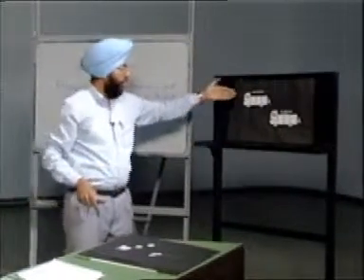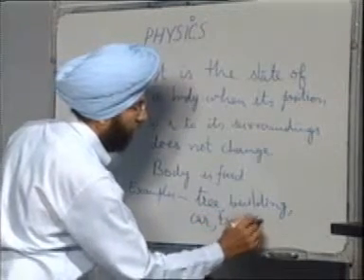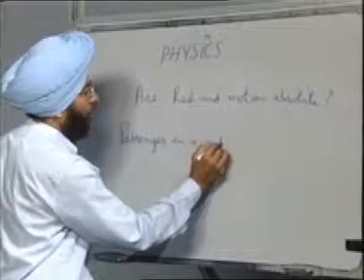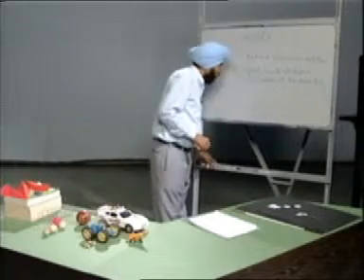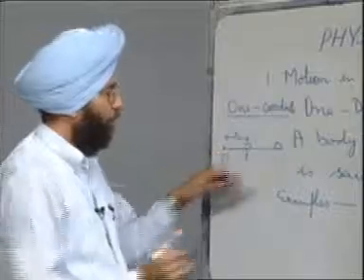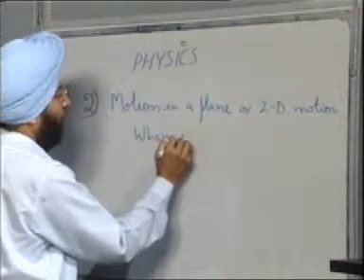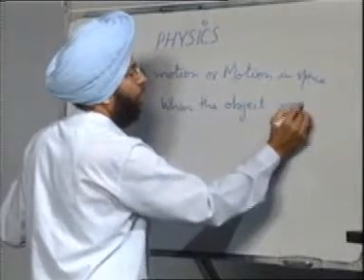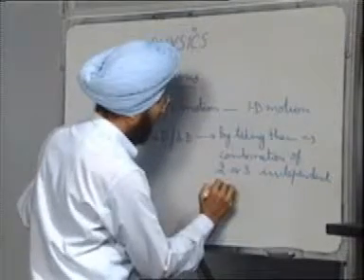Physics Force & Motion Part 1